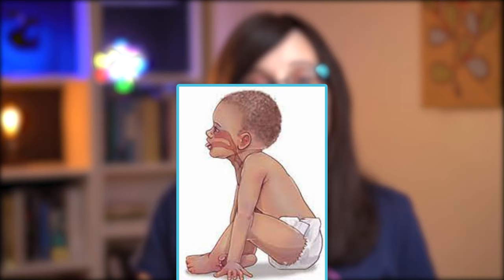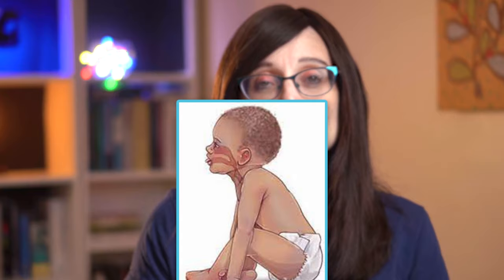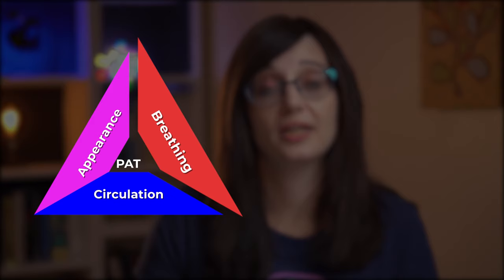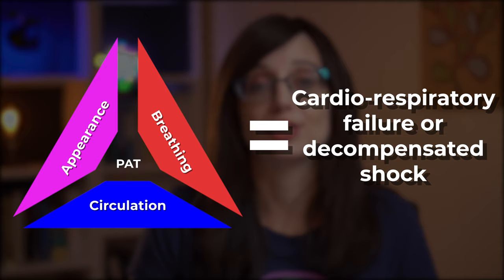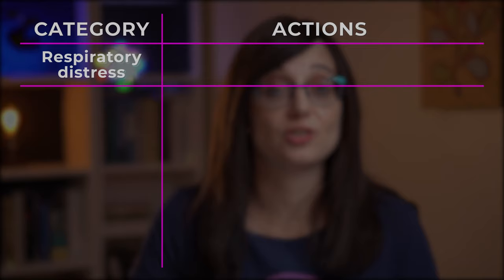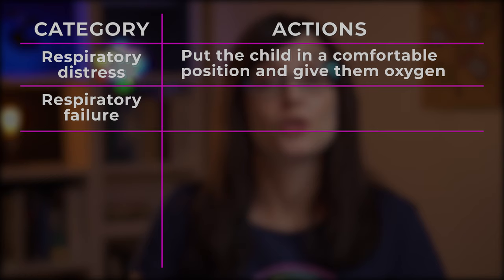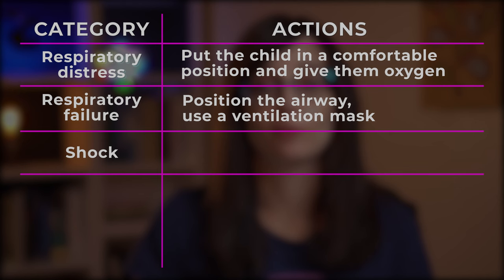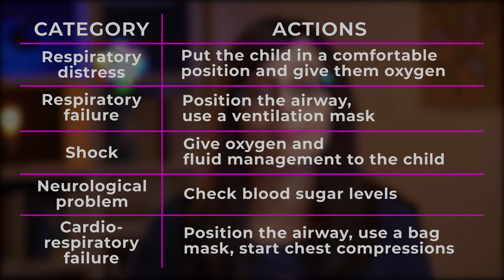The paediatric assessment triangle - the easiest way to assess a child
The paediatric assessment triangle helps pre-hospital providers make a quick and smooth assessment of children...without even touching them.

Here we are asking one simple question: is this child sick or not?

00:00 Intro
00:22 The triangle
00:54 Appearance
04:19 Breathing
07:30 Circulation
09:12 Putting it all together